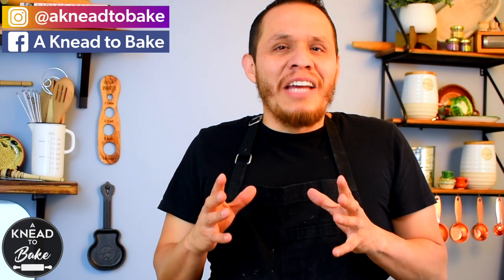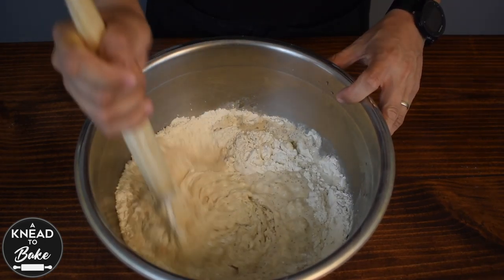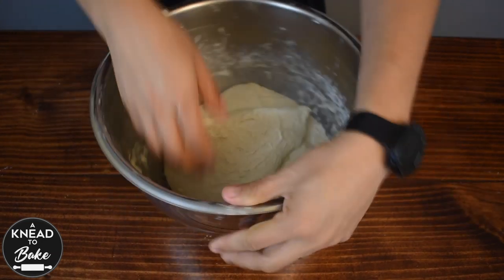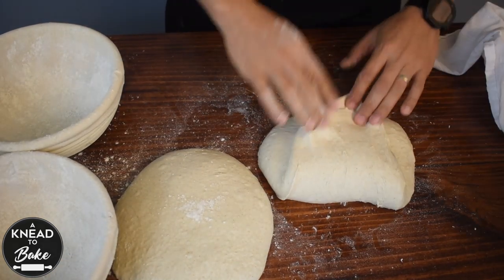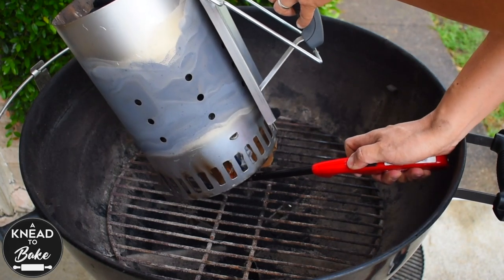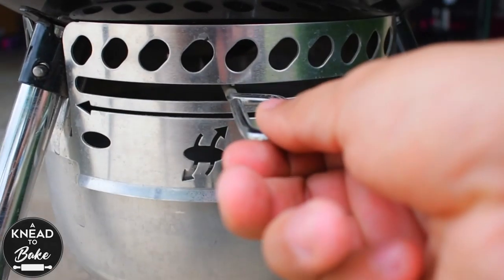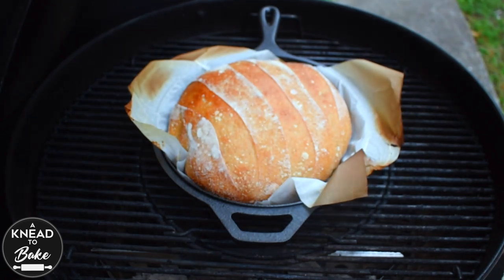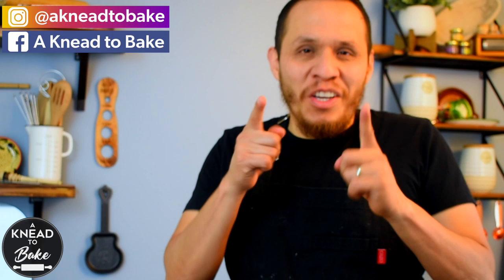How to Make Sourdough Bread in a Grill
How to make a Sourdough Bread in a Weber Grill, full recipe and method. Learn how to use your Grill to bake bread very easy with All purpose Flour I A Knead to Bake